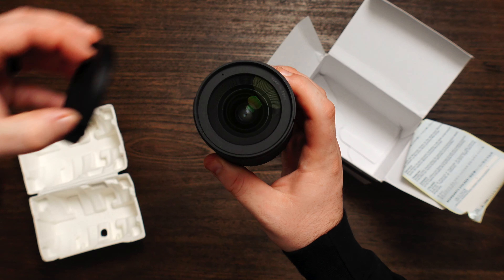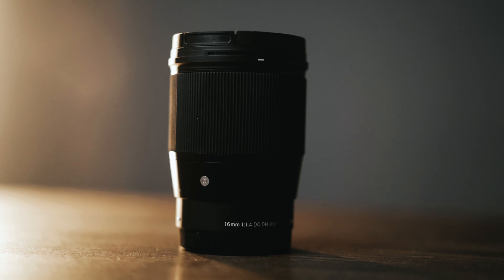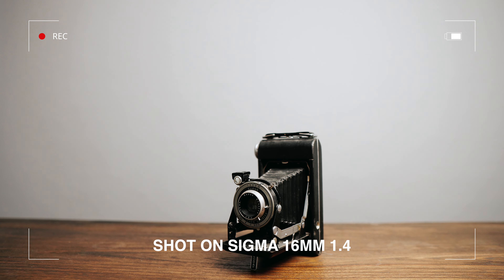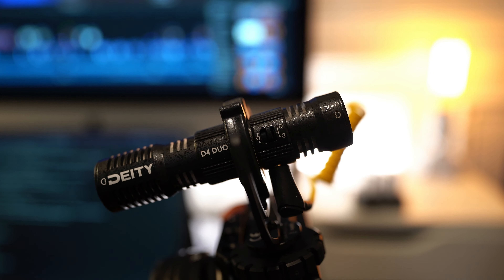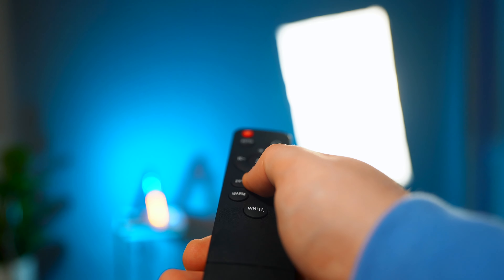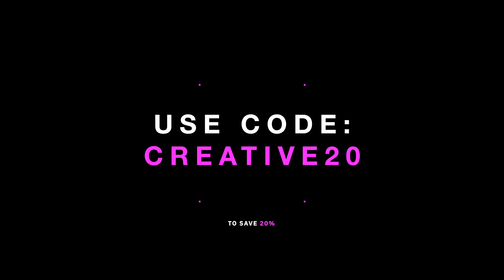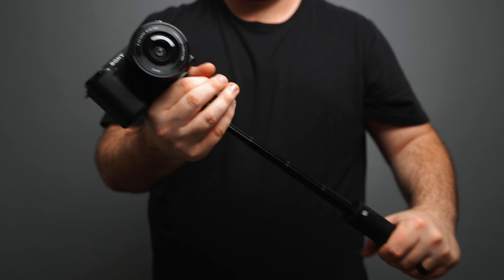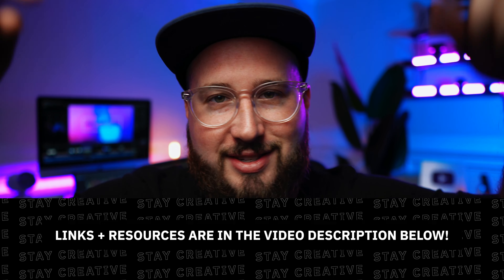Sony ZVE10 BEST Lenses and Accessories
I recently bought the Sony ZVE10 and put it to the test. Now I'm sharing what I think are the best accessories that will help you unlock it's fullest potential.

⚡️FEATURED GEAR⚡️
Sony ZVE10
Sigma 16mm 1.4
Sony 50mm 1.8
Deity Duo 4
Mountdog Softbox Kit
Magnus Tripod
Ulanzi Selfie Stick
SD Card

TIMESTAMPS:
00:00 intro
00:43 Lenses
01:58 Audio
03:23 Lighting
03:52 Music
04:38 Mounting
05:29 Memory